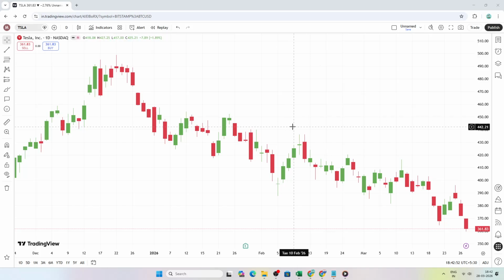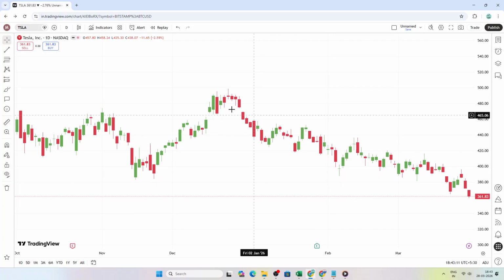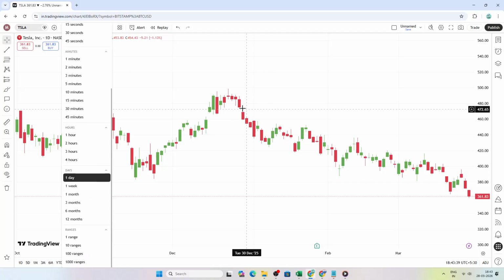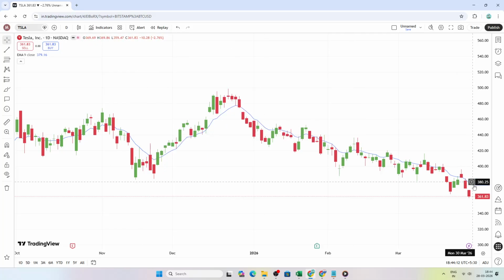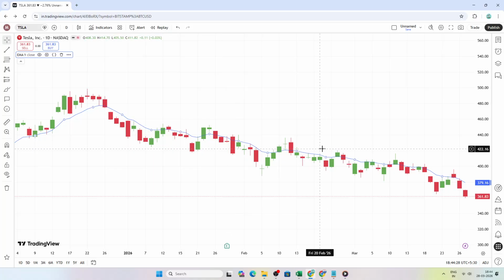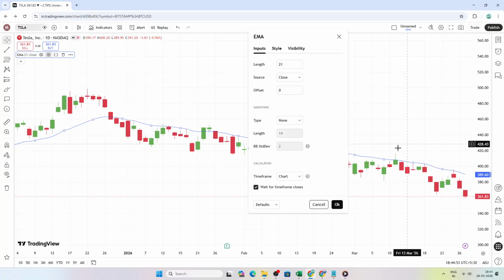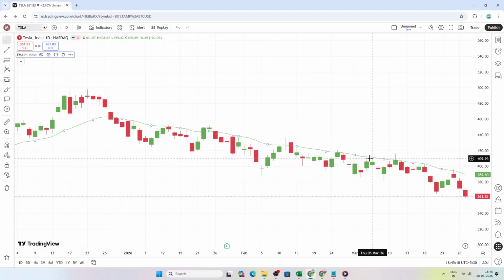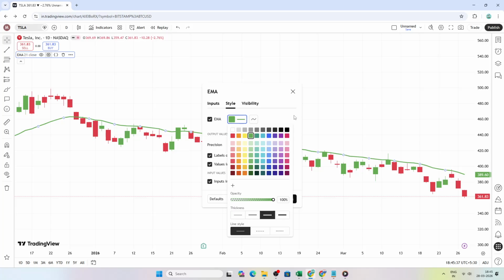How To Add EMA In Tradingview (Step By Step)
Learn how to add EMA in TradingView with this quick and easy tutorial for beginners. Using the Exponential Moving Average (EMA) is essential for technical analysis and trend following on the TradingView platform.

Topic cover in this video :
How to add ema in tradingview, tradingview ema setup, exponential moving average tradingview, ema indicator tradingview tutorial, tradingview ema settings, tradingview indicators explained, ema trading strategy tradingview, step by step ema tradingview, tradingview basic indicators, best ema settings tradingview, ema crossover tradingview, adding indicators tradingview, how to plot ema tradingview